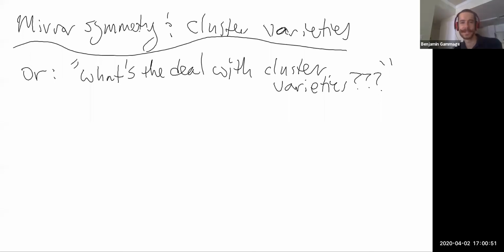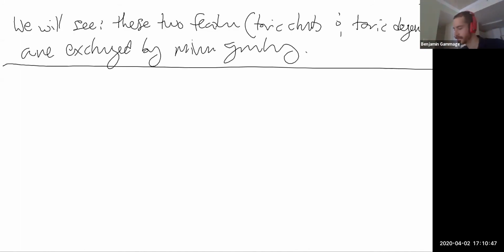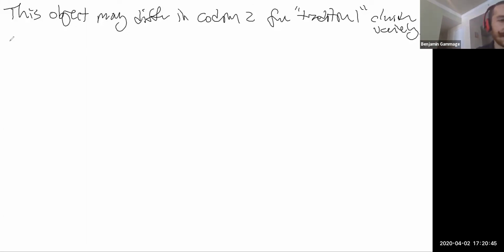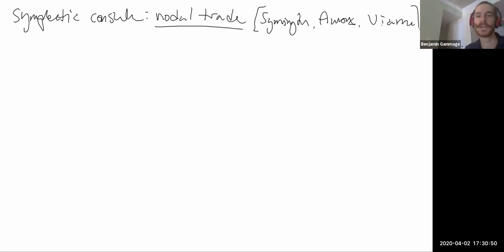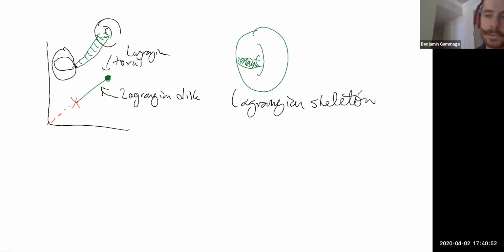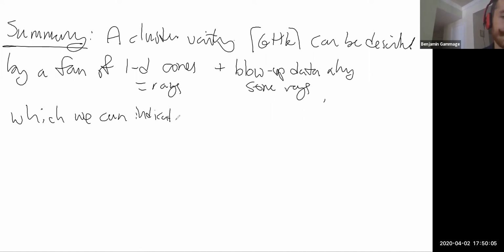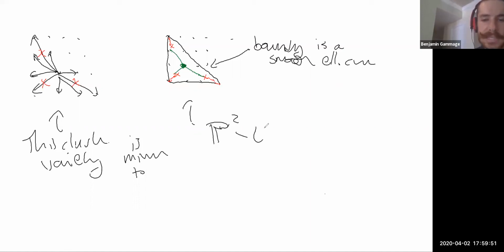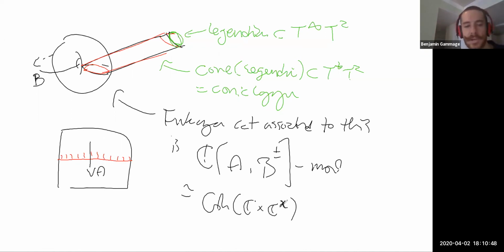Mirror Symmetry and Cluster Varieties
Speaker: Benjamin Gammage
04/02/20

We discuss the symplectic geometry of cluster varieties with applications to mirror symmetry, including an explanation of homological mirror symmetry for Gross-Hacking-Keel cluster varieties.

This is based on work in progress with Ian Le.